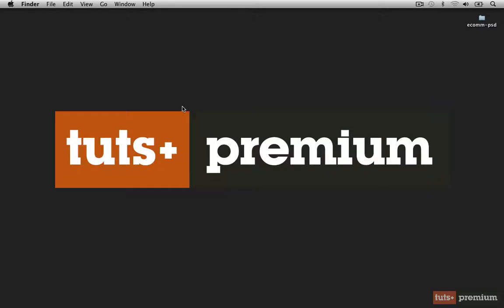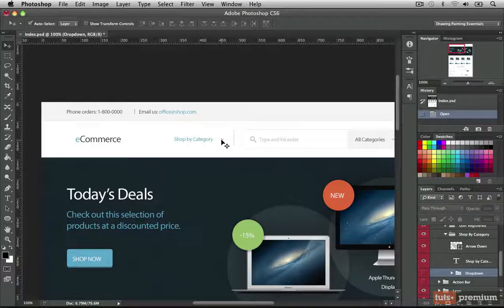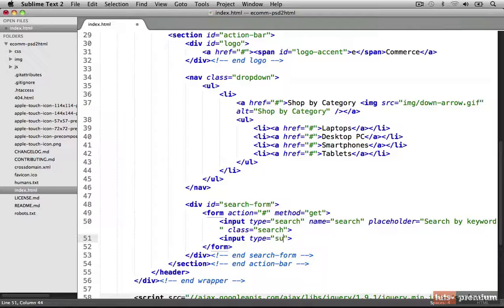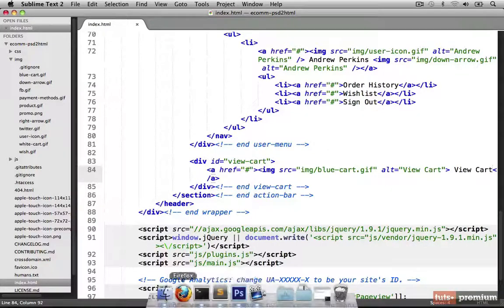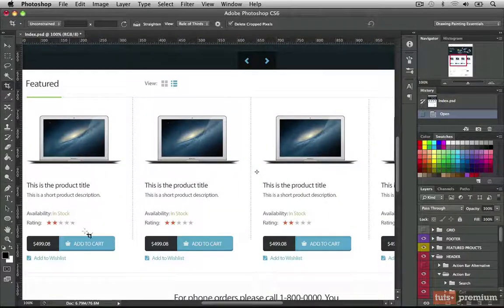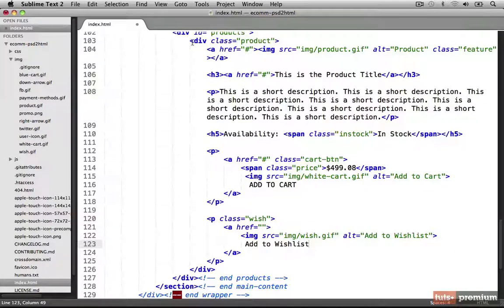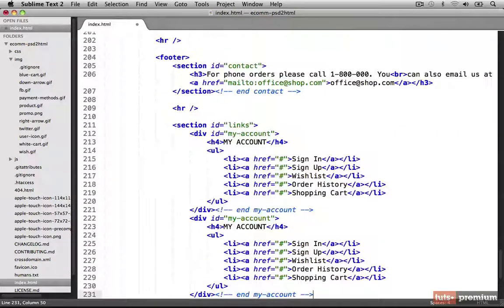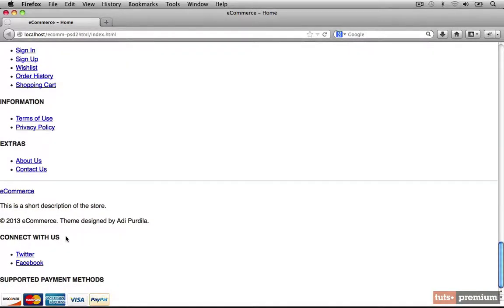Converting an eCommerce PSD to HTML & CSS Part 2